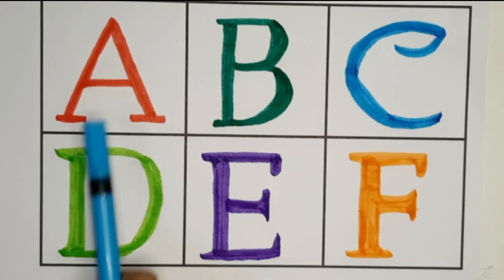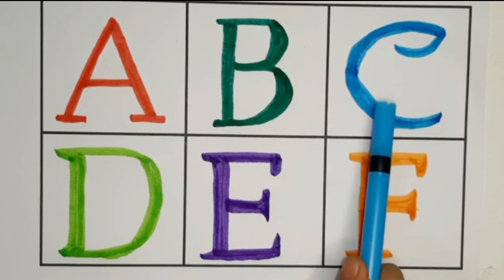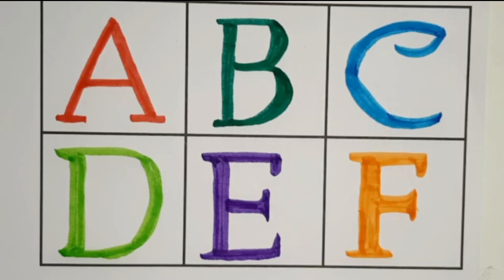A for Apple,B for Ball, Alphabets, छोटे बच्चों की पढ़ाई